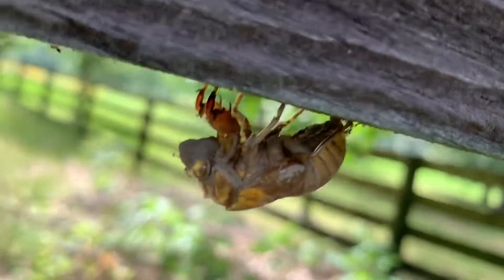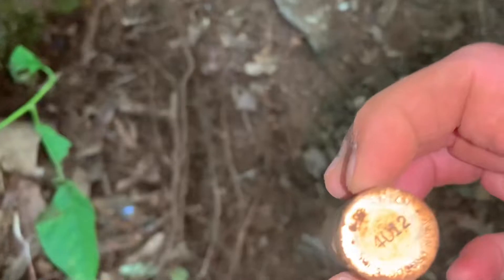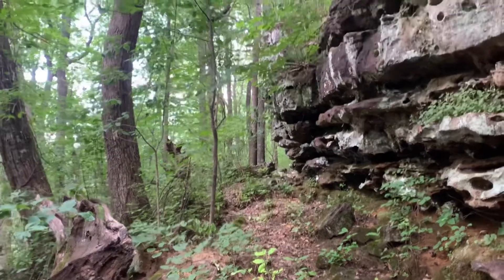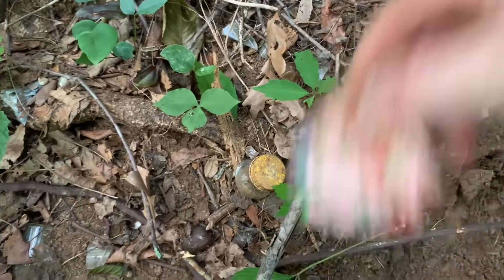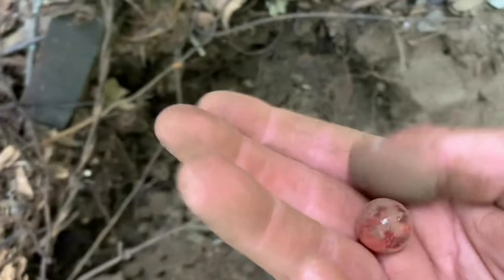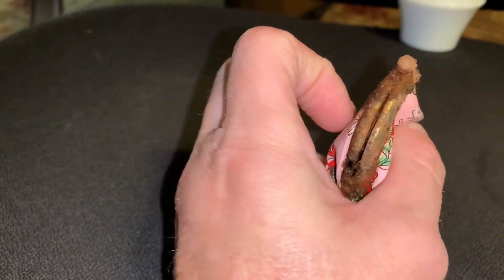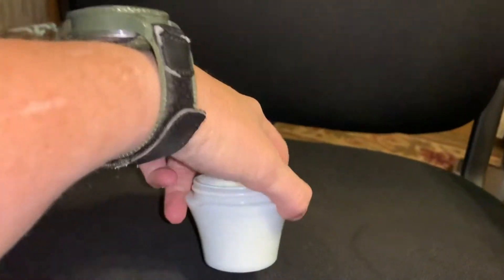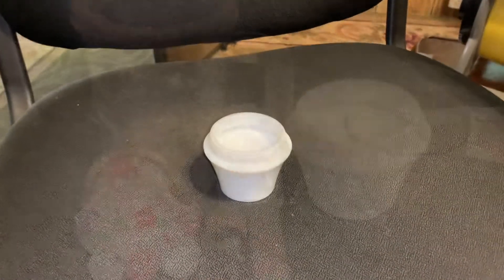4th Of July Dig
4th Of July Dig